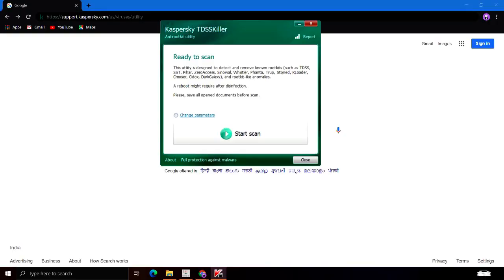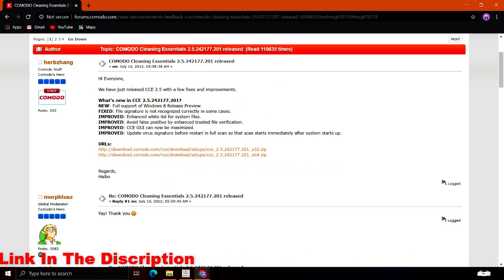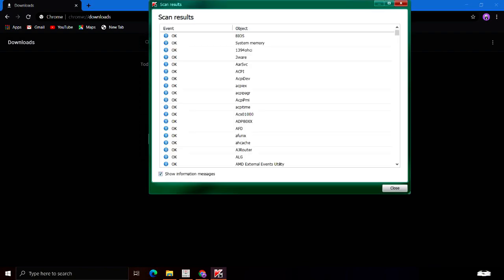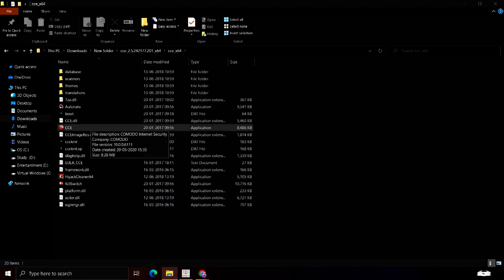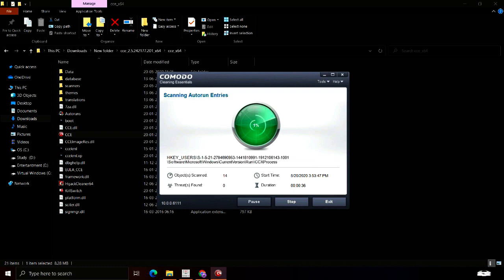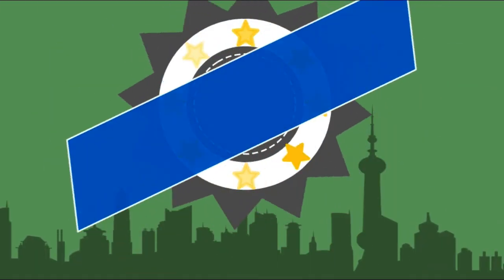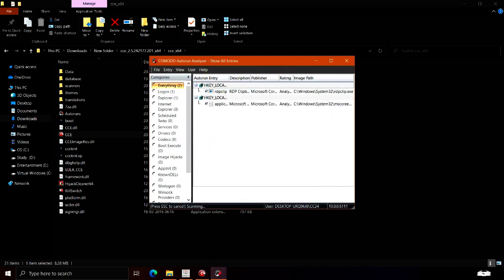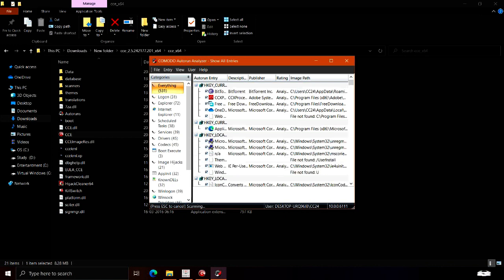Is Your Computer is Infected ?💻🖥️🖱️ How to find ? 😮😲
Hey Guys,
In this video I will tell you how to find that your computer is infected.
Malicious software are commonly called malwares, and malwares will slow down your computer and they have access of you computer also.
So, in this video I will tell you how to find that your computer is infected.
Key Highlights Are : -
 +) STEP 1: Check for Rootkits
 +) STEP 2: Use Comodo Autoruns